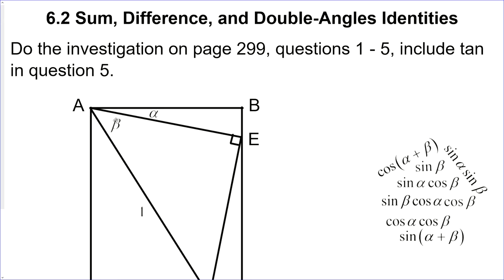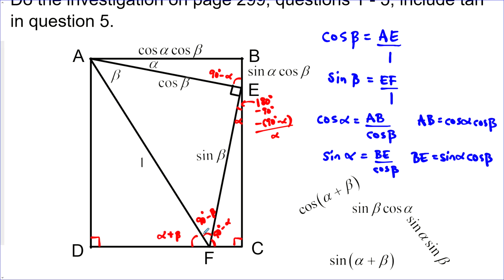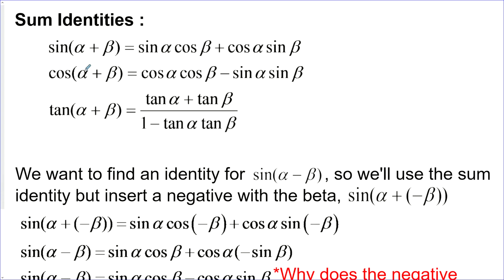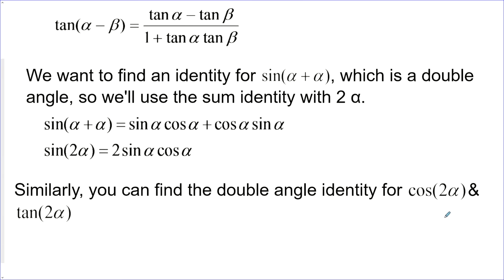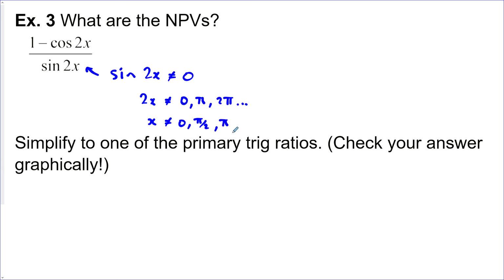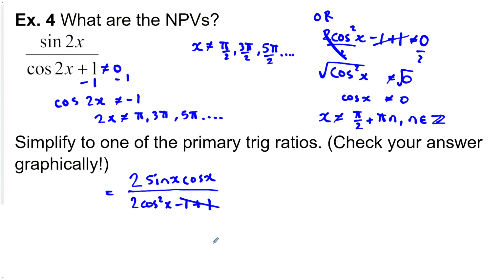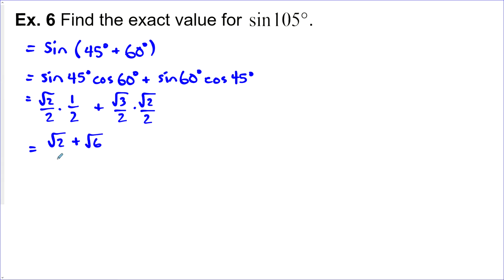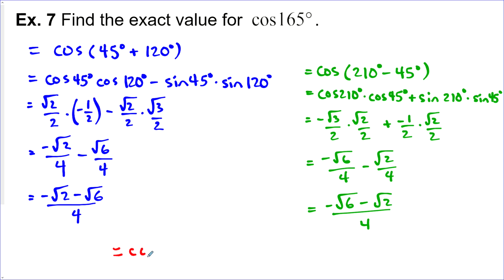6.2 Sum, Difference, and Double Angle Identities (Math 30-1)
Math 30-1
6.2 Sum, Difference, and Double Angle Identities

T6 Prove trigonometric identities, using: • reciprocal identities  • quotient identities • Pythagorean identities • sum or difference identities (restricted to sine, cosine and tangent) • double-angle identities (restricted to sine, cosine and tangent).